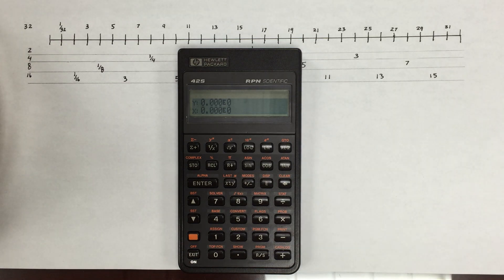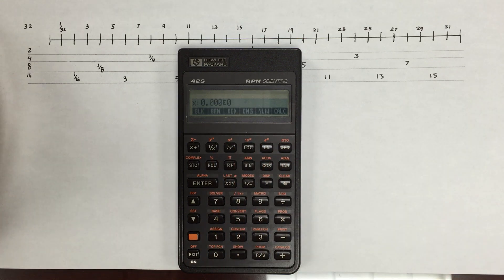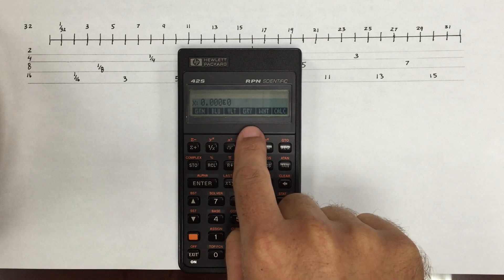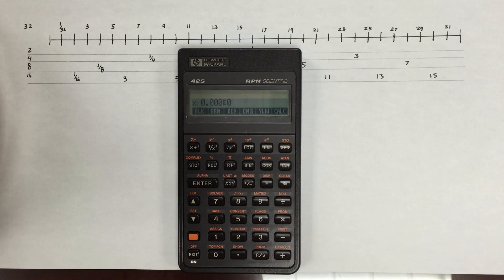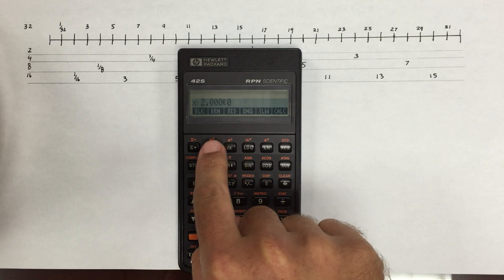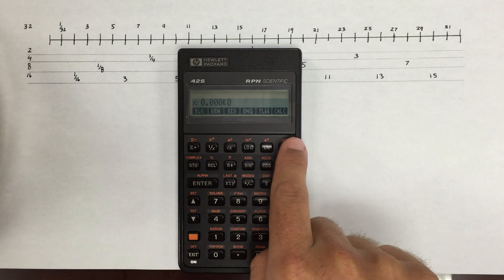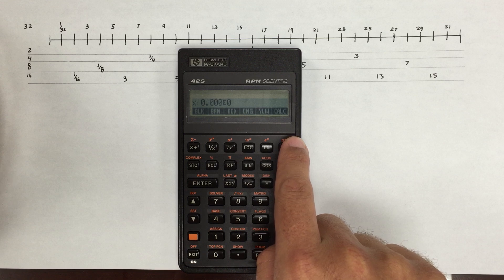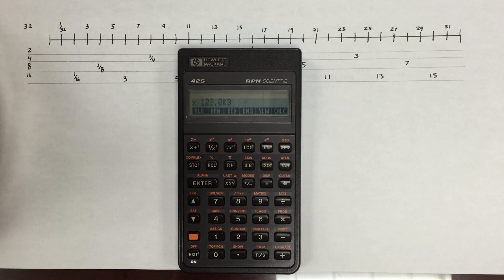HP 42s Program to Convert Resistor Color Codes to Numerical Values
Also contains a RAW file for importing in to Free42.
This program is used to convert the color codes on resistors to their numerical values without having to run through a mnemonic in your head :)
It is good for any number of bands, it just used the last color entered as the multiplier after the CALC button is pressed.